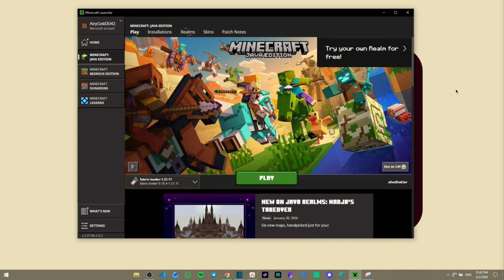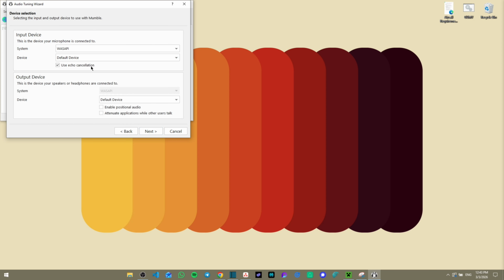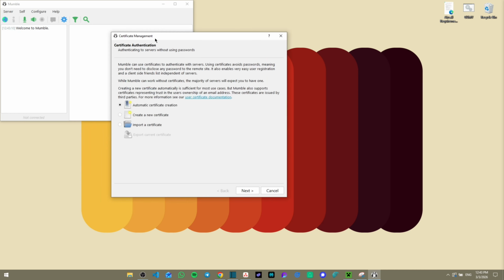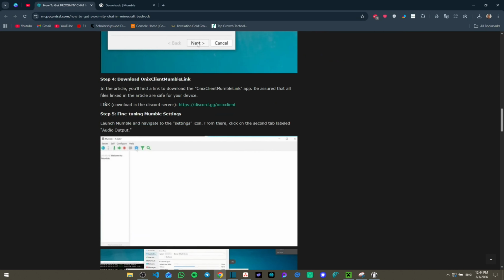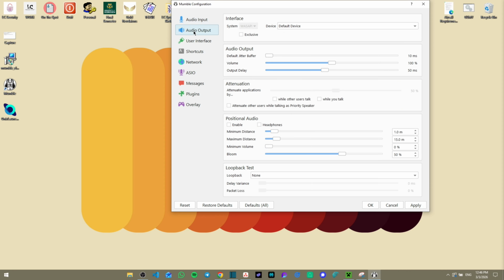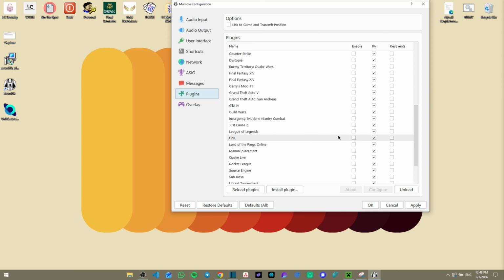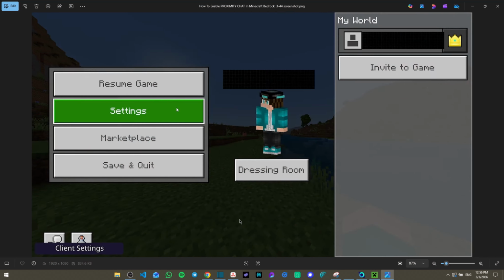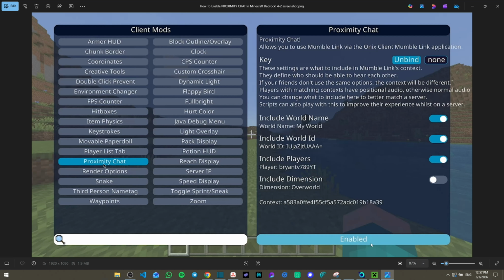How To Enable PROXIMITY CHAT In Minecraft Bedrock (Full Guide 2026)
How To Enable PROXIMITY CHAT In Minecraft Bedrock

In this video, I show you how to enable proximity chat in minecraft bedrock step by step so you can talk with nearby players in a more immersive way. If you’ve been wondering how to get proximity chat in minecraft bedrock or how to enable voice chat in minecraft, I guide you through the setup process clearly and quickly. I also explain how to set up game chat in minecraft bedrock and how proximity chat in minecraft bedrock works on different servers. Whether you're playing with friends or on a public world, you’ll learn exactly what to install, configure, and activate to make proximity voice chat work smoothly.

Chapters:
00:00 Introduction
00:10 How To Enable PROXIMITY CHAT In Minecraft Bedrock